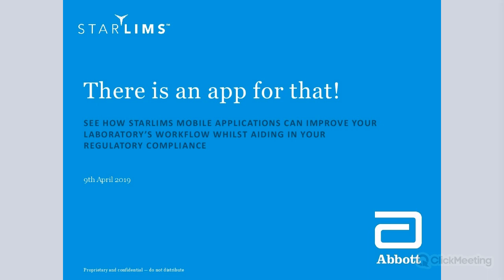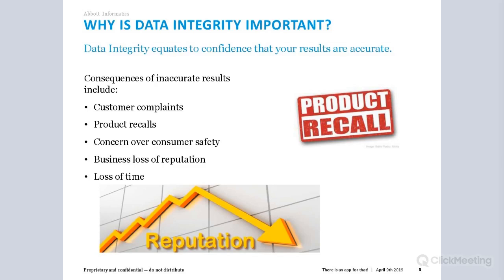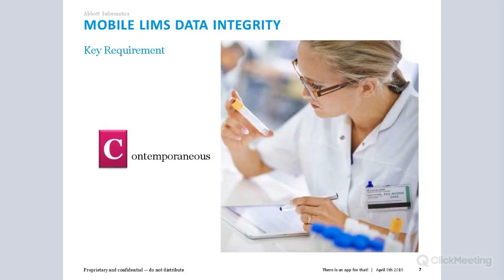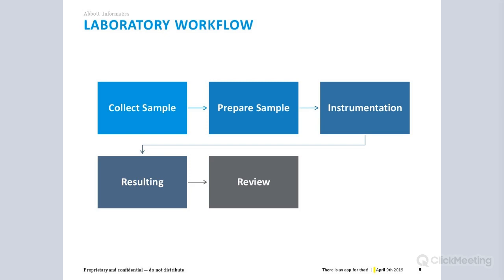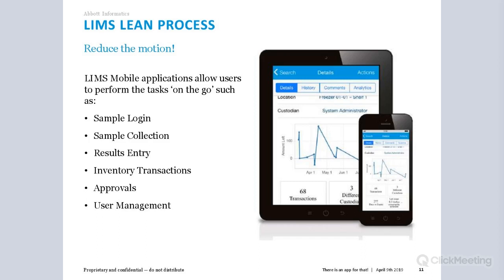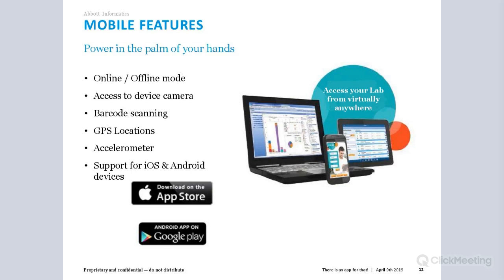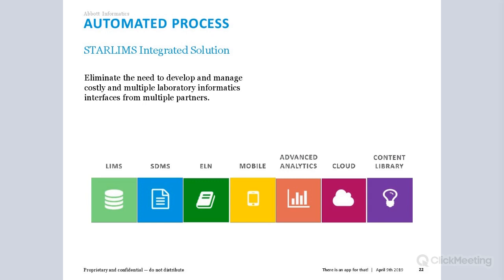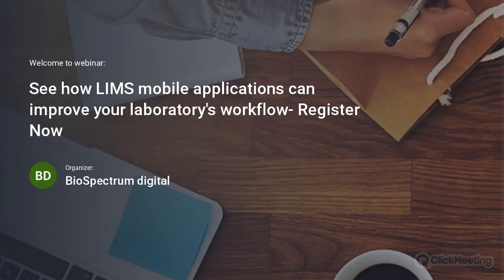BioSpectrum Asia : Starlims & Abbott Webinar on LIMS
There is an app for that! See how LIMS mobile applications can improve your laboratory's workflow whilst aiding in your regulatory compliance"

Synopsis:
The mobility features of modern LIMS solutions can aid in regulatory compliance and allow labs to operate whilst on the go. Looking at a typical analyst workflow, they do not always have access to a computer right at the time of needing one. Mobile applications greatly improve laboratory workflows as users have access to the information they need at all times. For example, mobile applications can allow lab managers to check reports, assign testing or authorise results directly from their handheld devices no matter their physical location to optimize action time.

Benefit
Watch this webinar to learn more about:

How LIMS mobile applications can aid in your compliance
How mobile applications can improve your laboratory workflow
How STARLIMS can enhance the value of your data
How a LIMS can support your organization on saving time and money